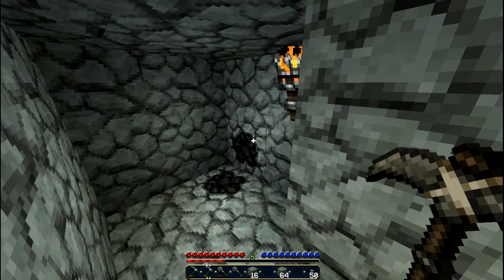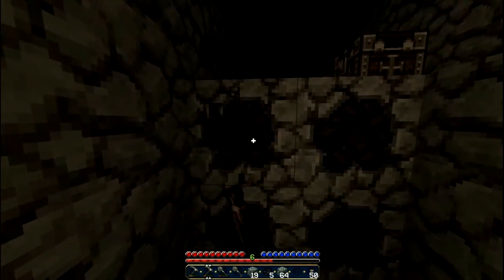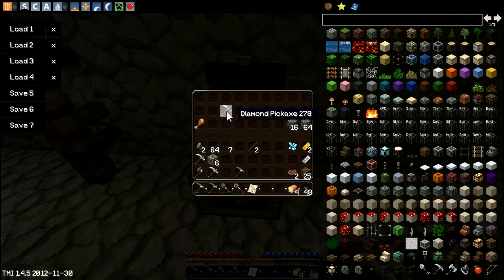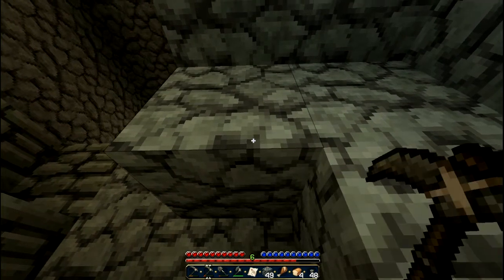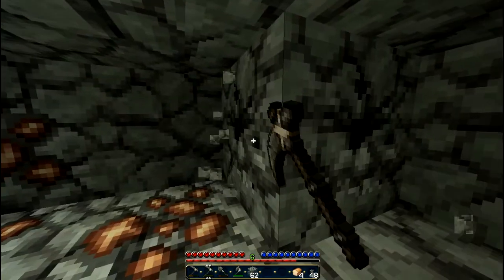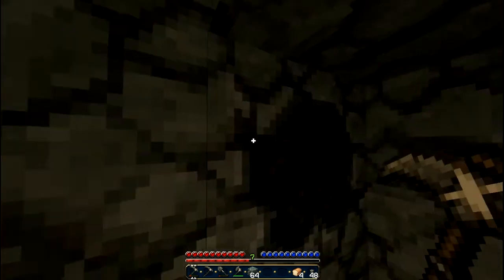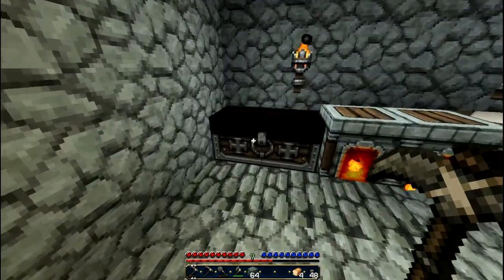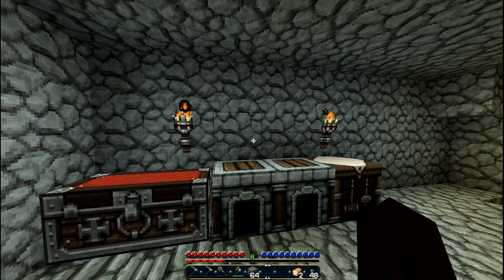MC Survival 04